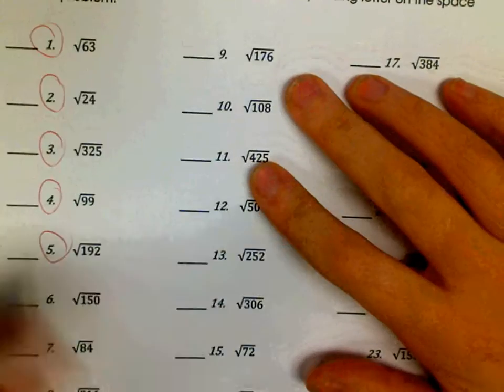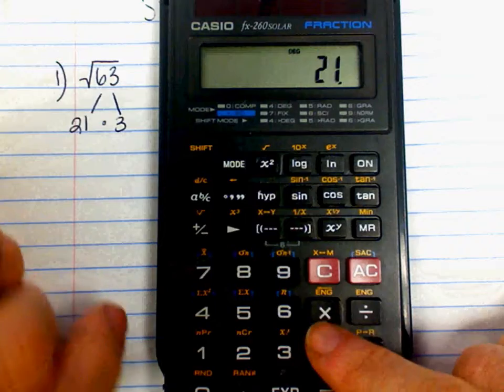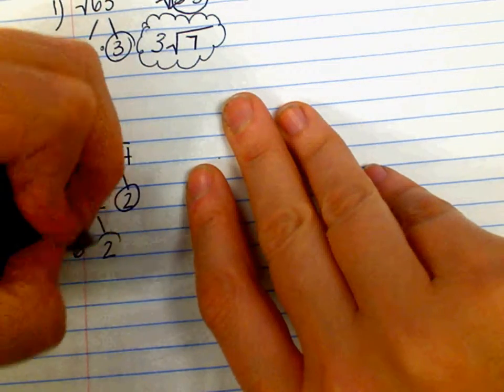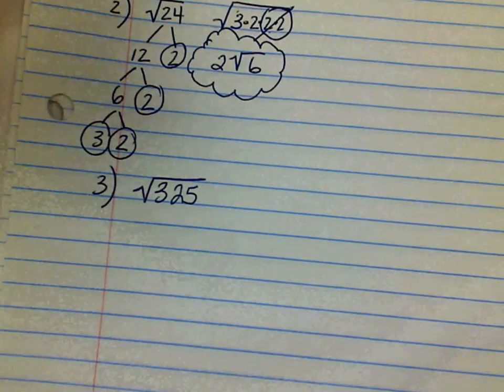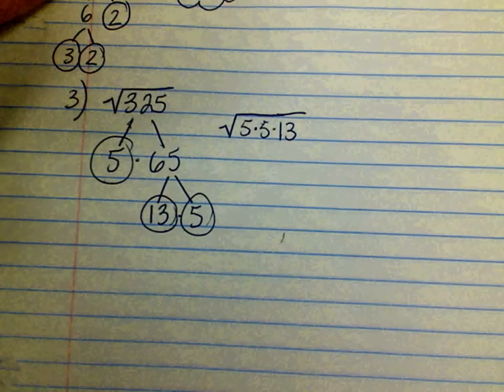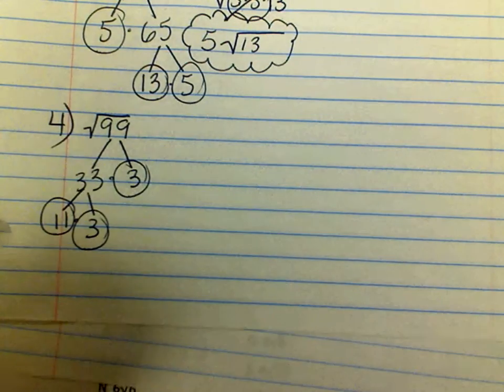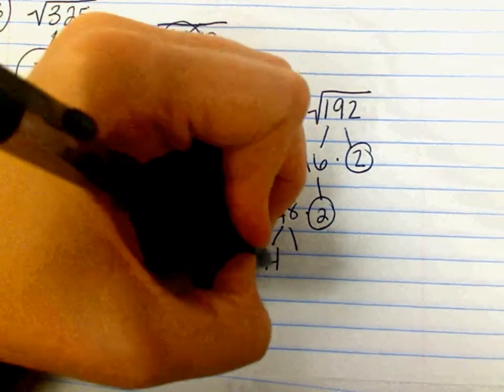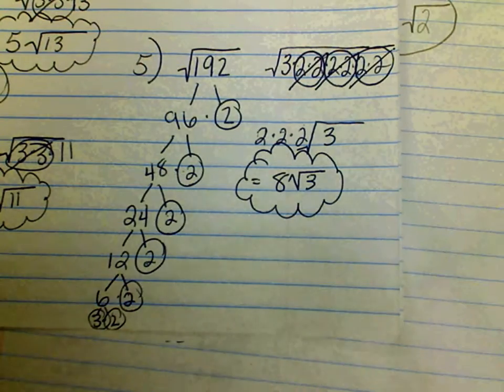Simplifying Radicals day 2